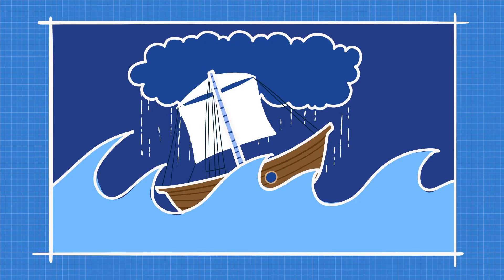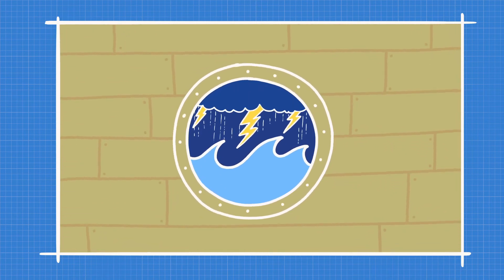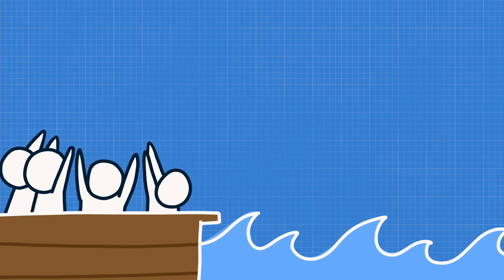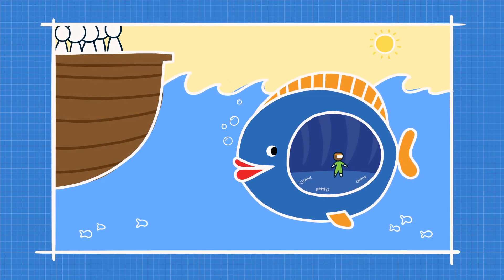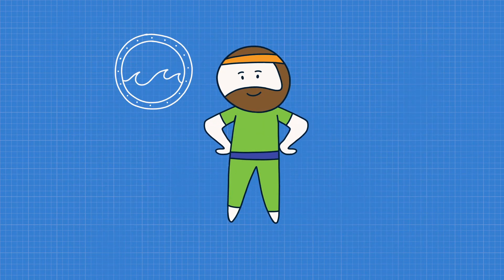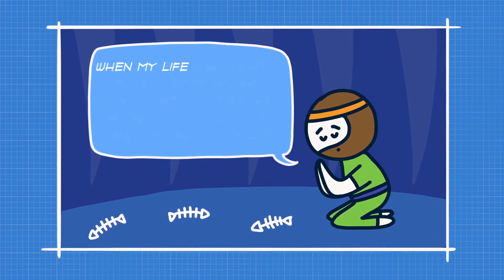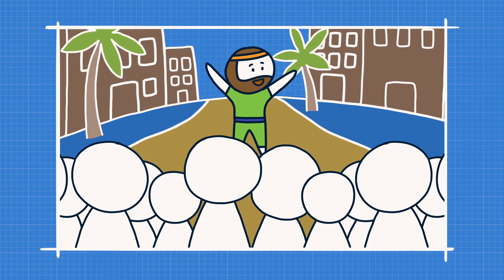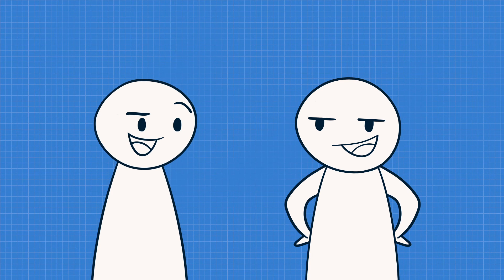How can I help my child when they are feeling down?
Blueprints | Elementary | When I Feel Down, God Comforts Me

When we are feeling down, God is always there to comfort us. In the week seven Bible Story of “Blueprints,” your child learns the true story of how God comforted Jonah when he was sad. You can watch the entire teaching lesson for week seven (available 5/30/2020)

As your child watches videos from KidSpring, we want them to have fun and learn about Jesus on their level. We love to bring stories from the Bible to life because we want your child to know that it is the most amazing book that’s ever been written!

This video is part of our FREE children’s ministry curriculum.